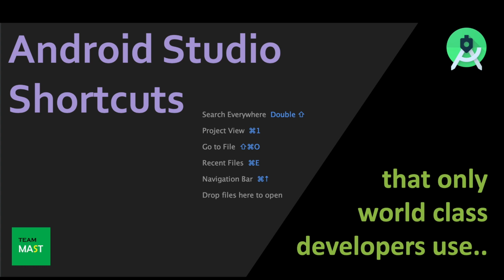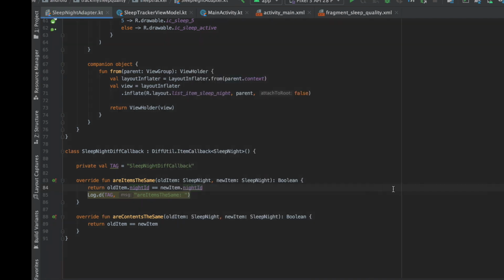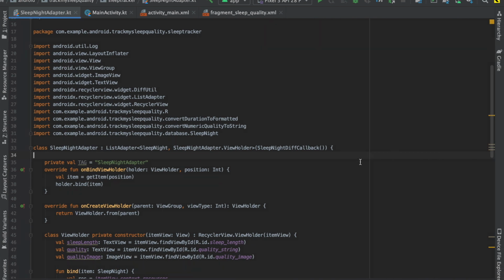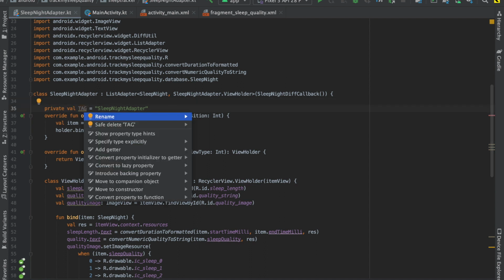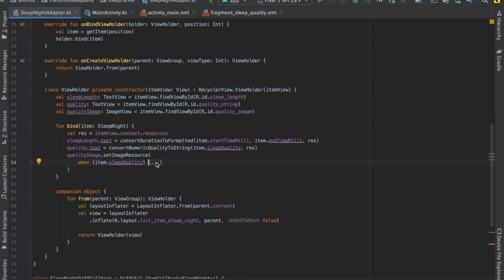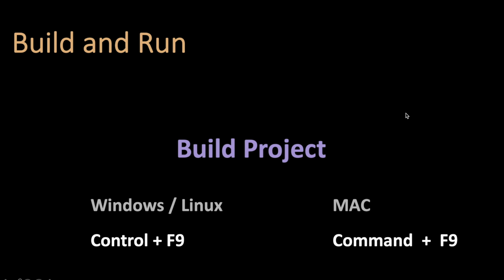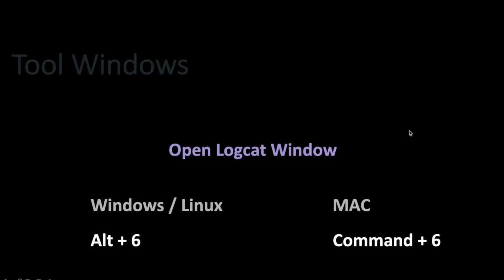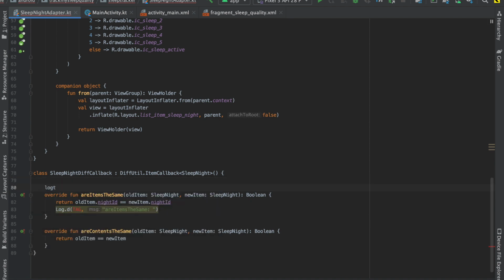Amazing Android Studio Shortcuts every Android Developer should know | Team MAST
Android Studio Shortcuts

In this video I have shown you 29 very useful shortcuts which you can use daily while writing code and it will help you in saving a lot of time sometimes and you will also feel at ease with using the Android Studio IDE.